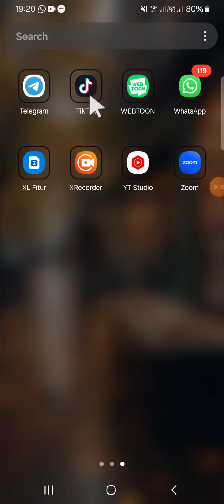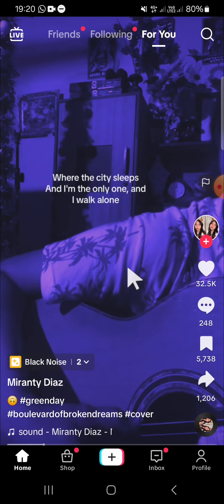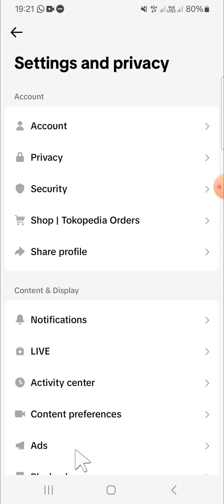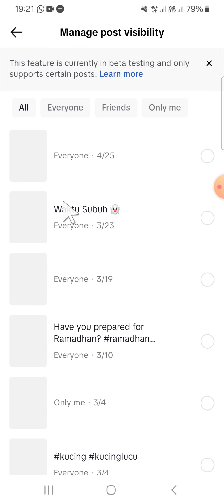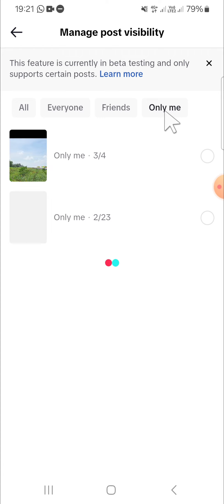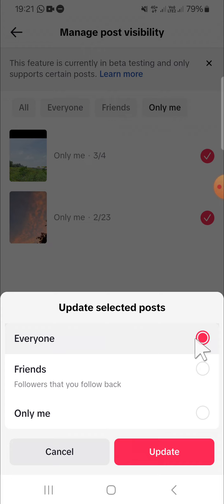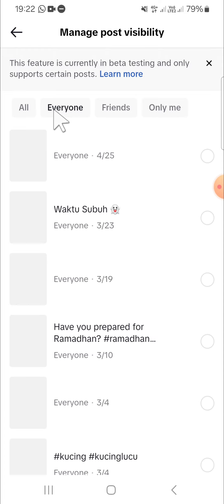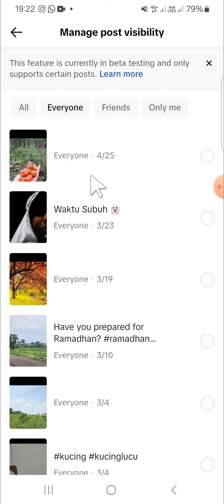❤️ APP HACKS: How to Manage Post Visibility on TikTok (New Feature)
Unlock the full potential of your TikTok content with our latest app hack tutorial! In this video, we'll guide you through the ins and outs of managing post visibility on TikTok's newest feature. Whether you're aiming to boost engagement, reach a specific audience, or control who sees your videos, understanding post visibility is essential for TikTok success. Join us as we reveal expert tips, hidden tricks, and practical strategies to maximize your post visibility and elevate your TikTok game.